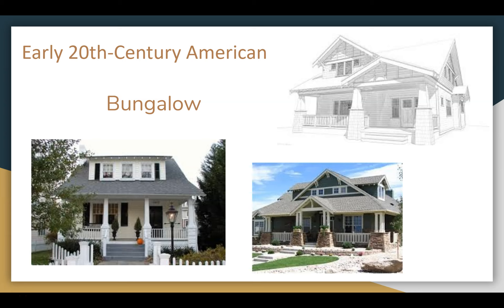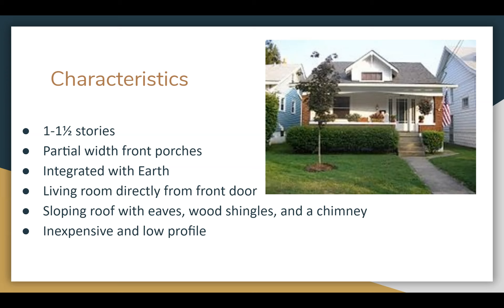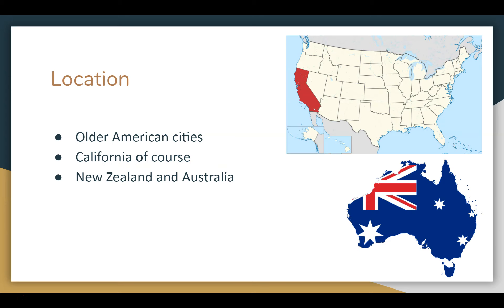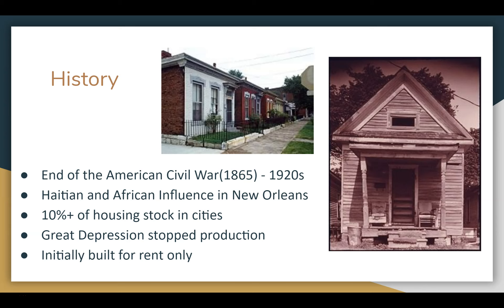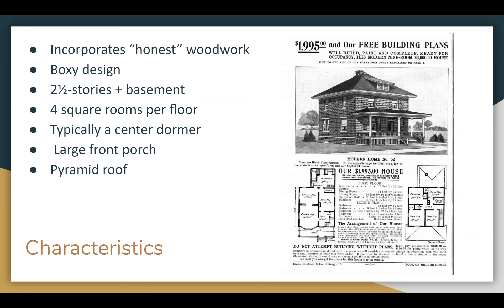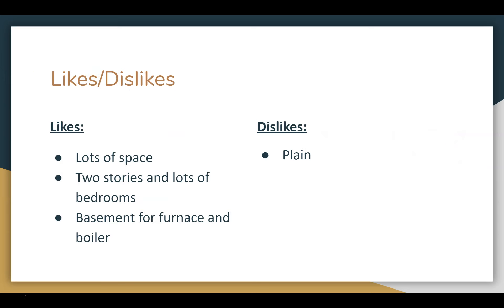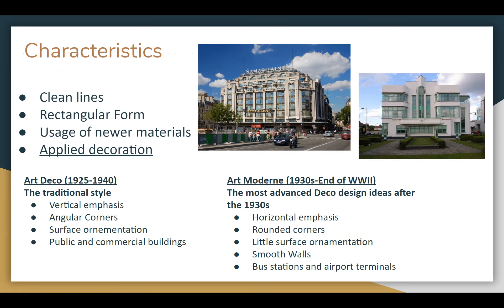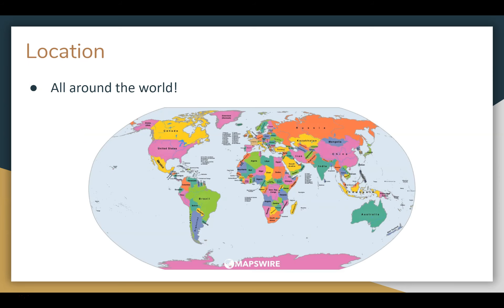Sean and Jacob 20th Century American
Presentation over 20th Century American Home Styles